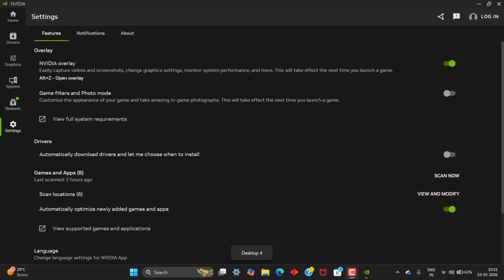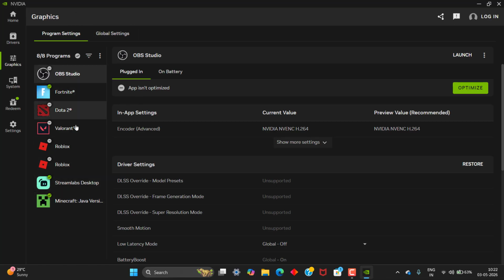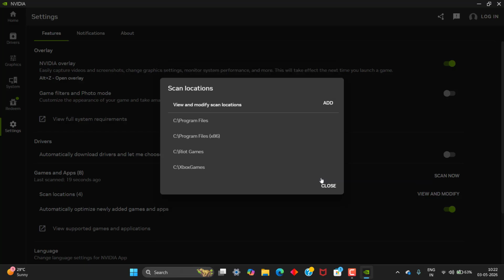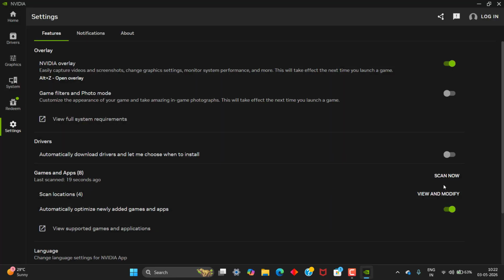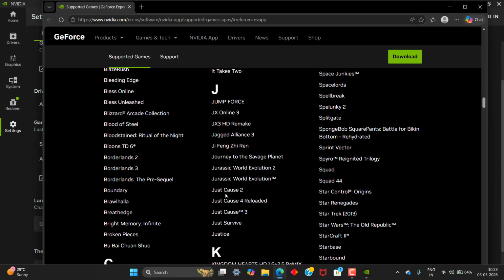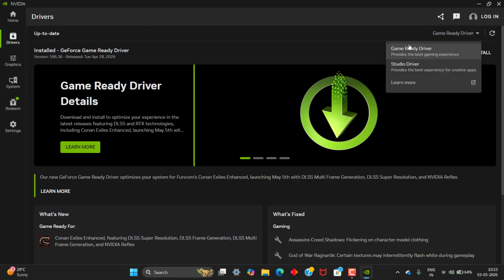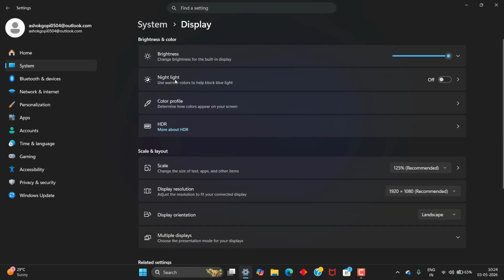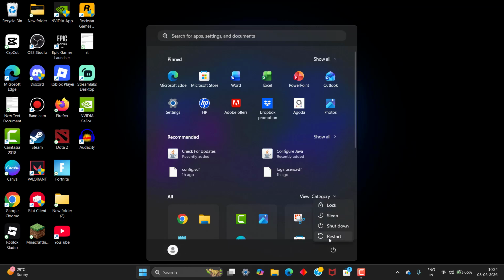How To Add Games in NVIDIA App (Fix Games Not Showing)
Learn how to add games in the NVIDIA app?